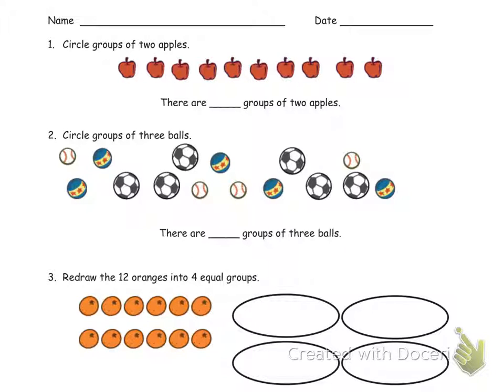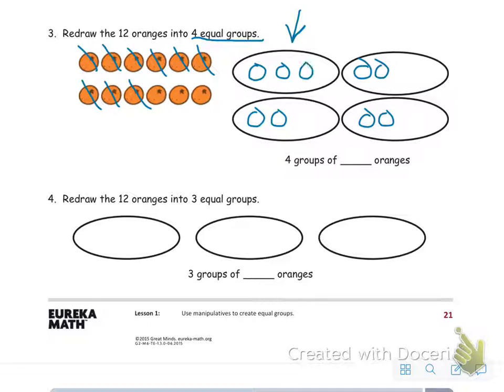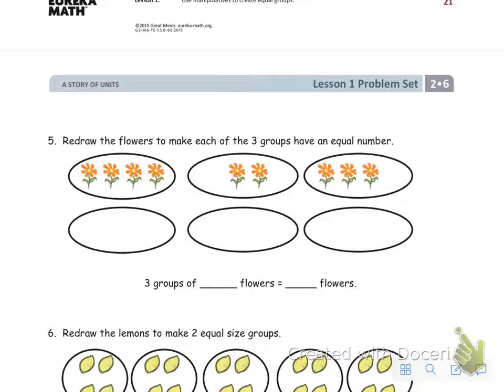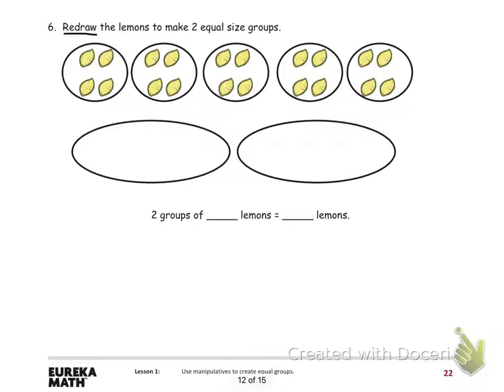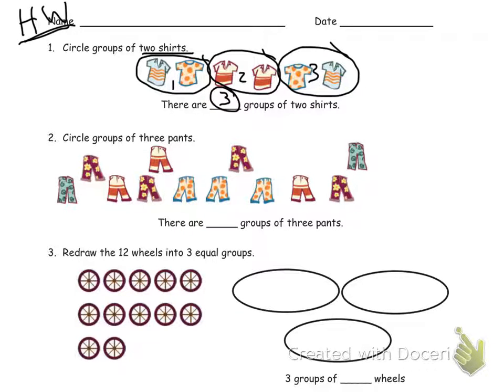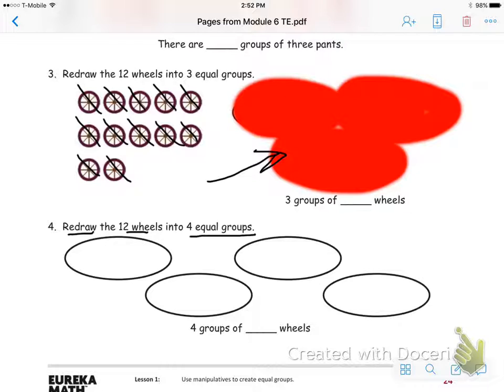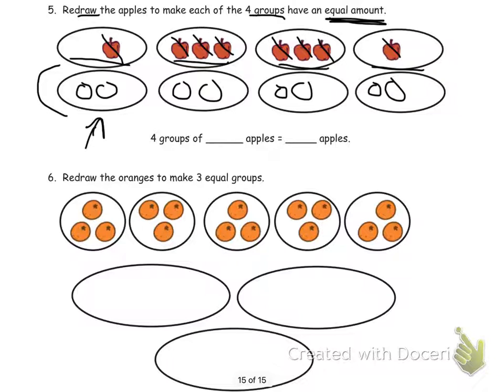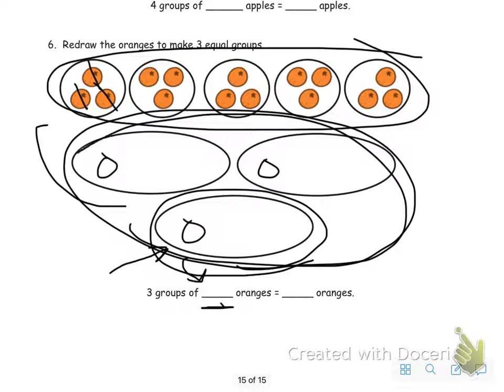Eureka Module 6 Lesson 1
This video covers both the Problem set and the Homework for Lesson 1.